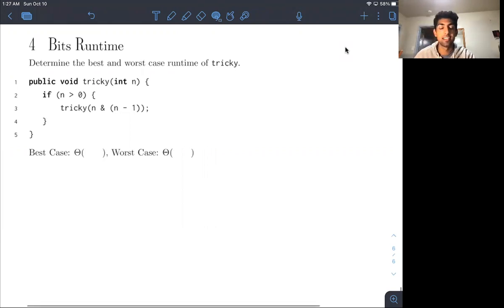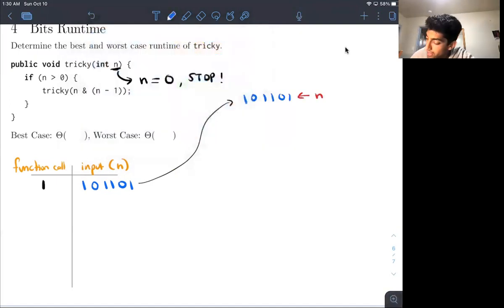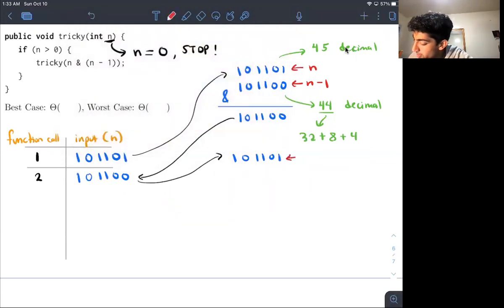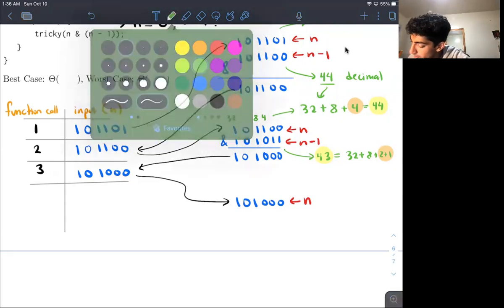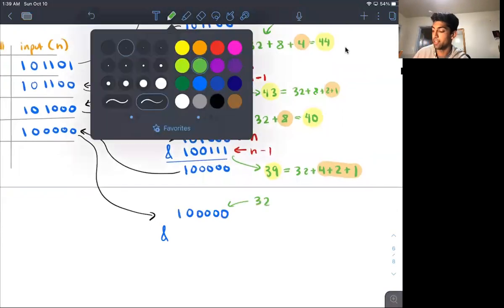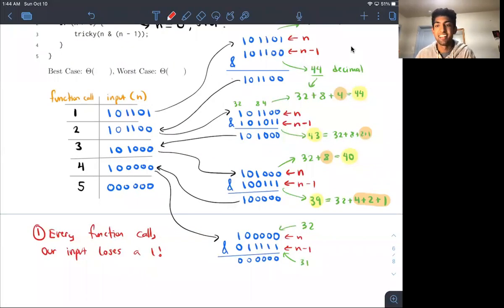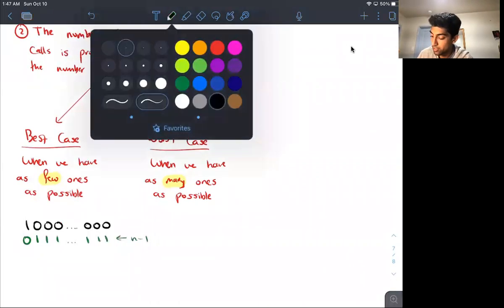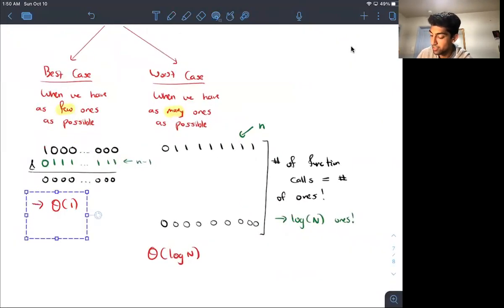Tricky (Bit Asymptotics)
Note: We recommend attempting this problem after learning asymptotic